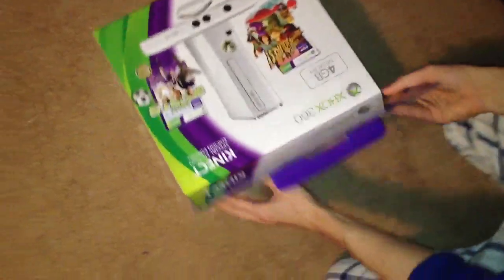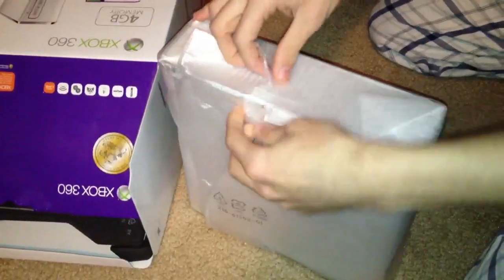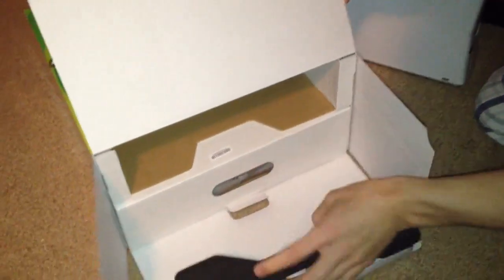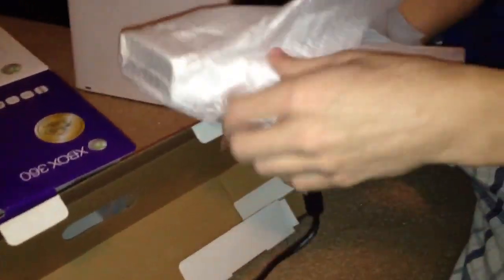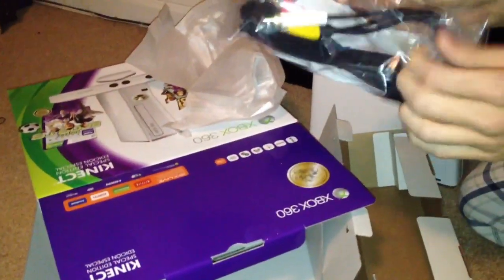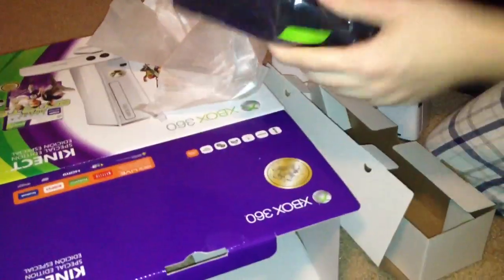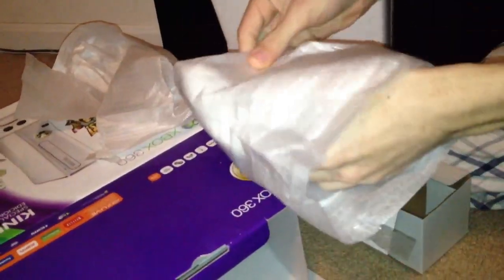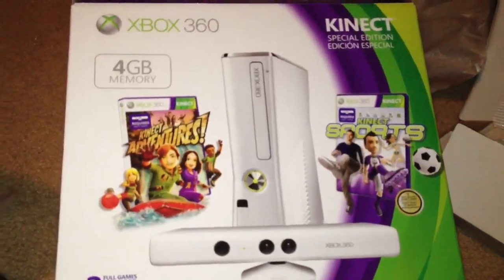New White Xbox 360 Special Edition 4GB Kinect Family Bundle Unboxing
Unboxing of the new Xbox 360 white 4GB Kinect console with Kinect sports, Kinect adventures and 3 months of Xbox live all for $299.99 for a limited time only.